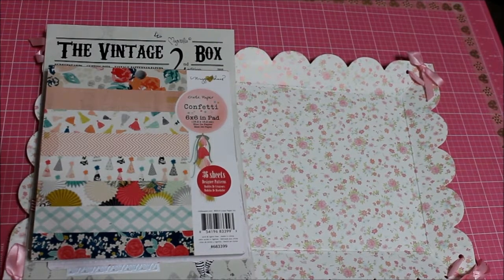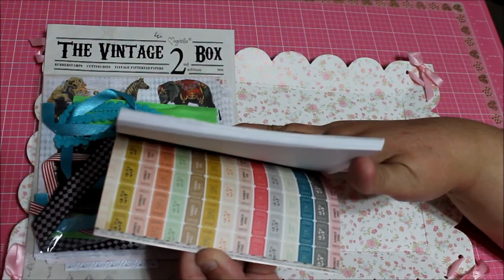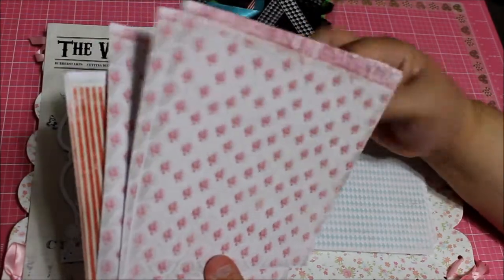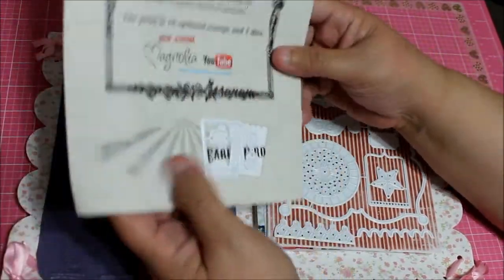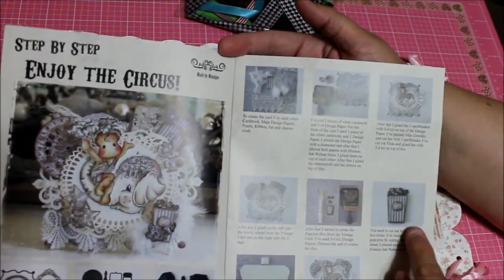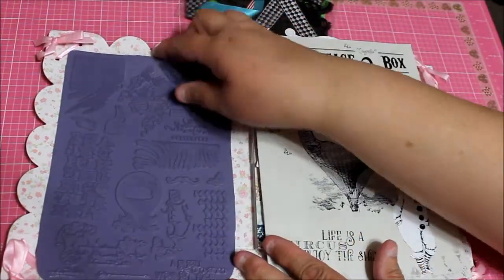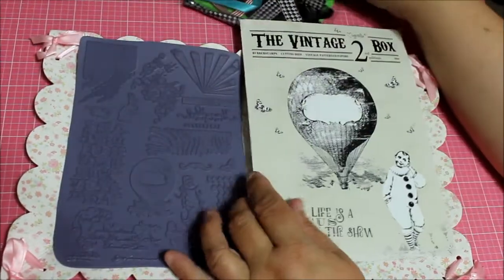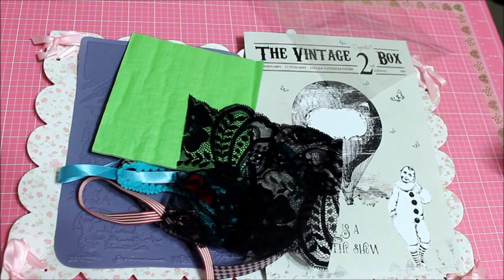Haul Art Attack Magnolia Vintage Box 2